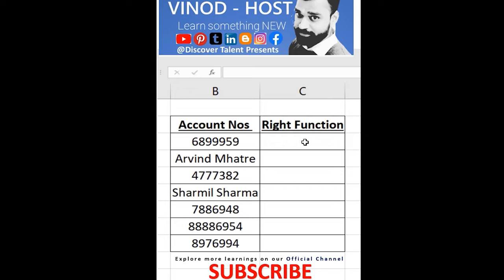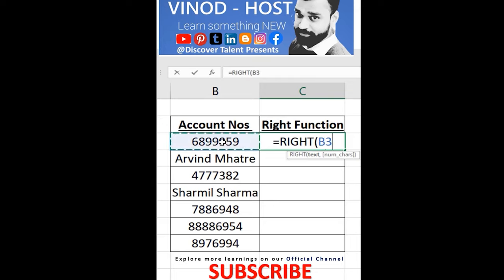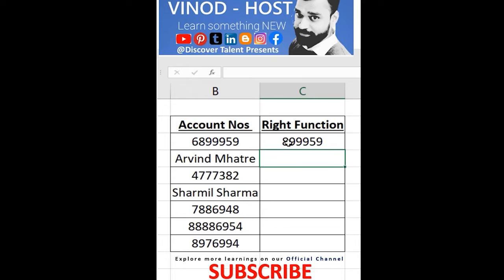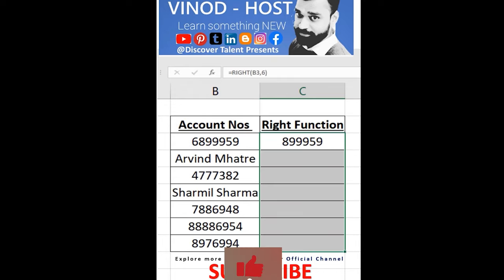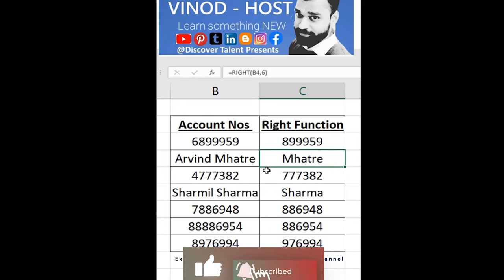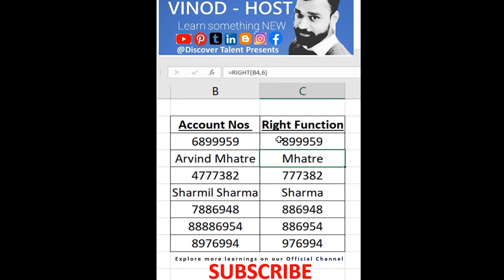right function in excel | How to use the Excel RIGHT function | LEFT and RIGHT function in Excel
right function in excel | How to use the Excel RIGHT function | LEFT and RIGHT function in Excel In Excel we use RightFunction or Formula which is very Crucial function for data cleansing or managing the larger data sets in excel check out the with Discover talent presents and share your positive comment in below section your one like and subscribe motivate us to create more formula based videos for you all if you want to explore more or want new videos on the same topic do comment below we create msexcel videos for you.
Right function in excel help you to fetch the data from cells last digit / text – checkout our video to understand better
Left function in excel help you to fetch the data from cells First digit / text – checkout our video to understand better